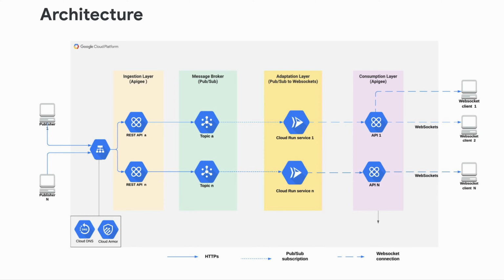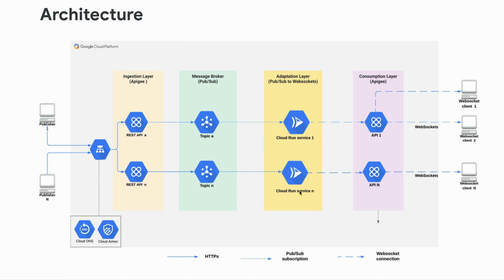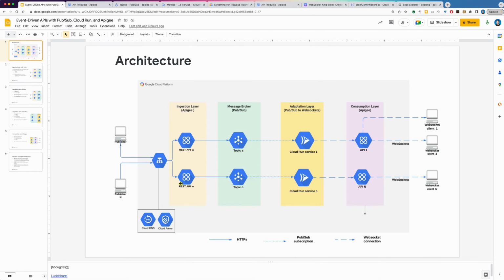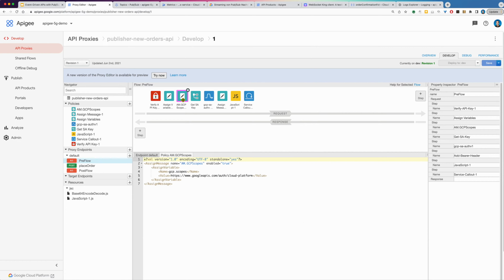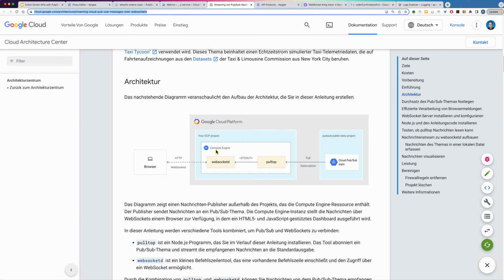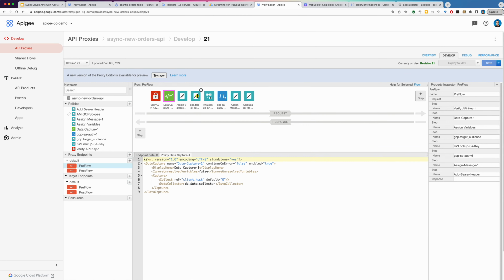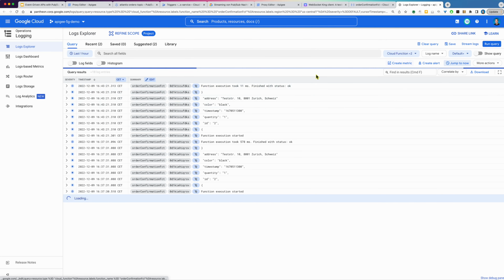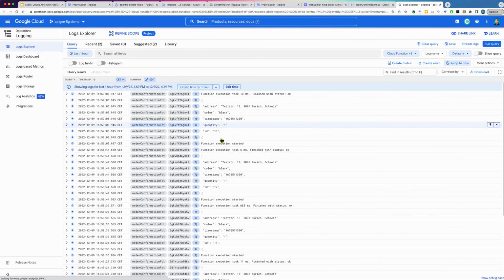Event-Driven APIs with Apigee, Pub/Sub and Cloud Run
This demo shows how the Apigee API Management Platform can be used to manage both REST APIs and event-driven APIs (Async APIs).